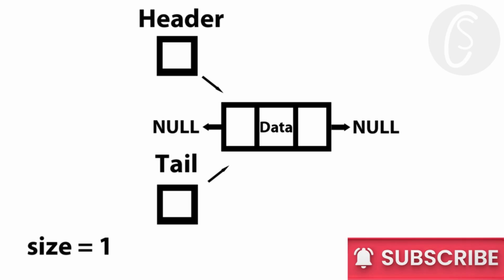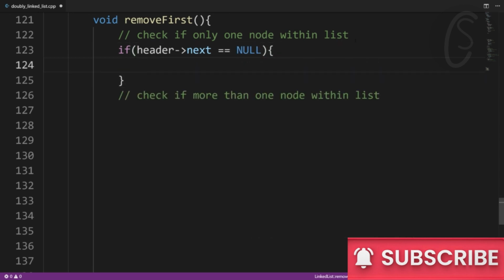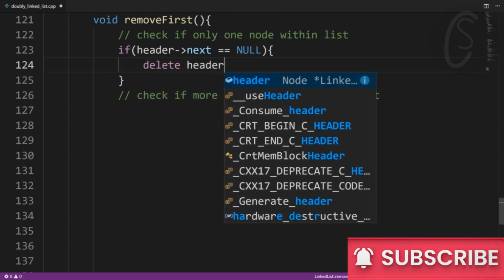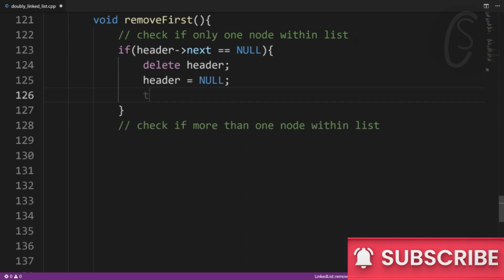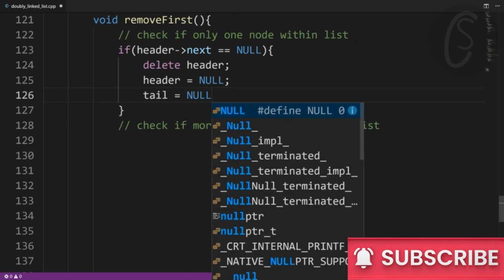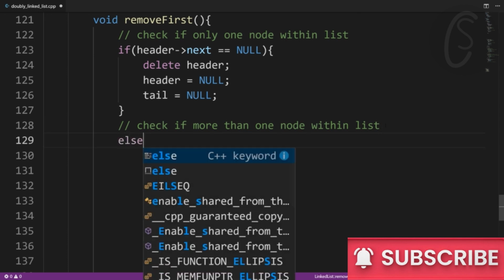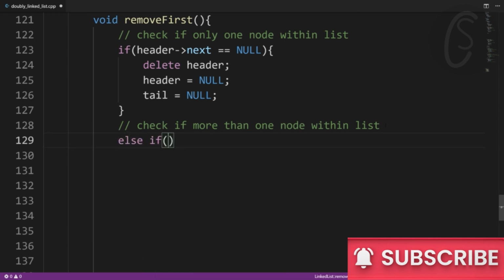Remove First Node From Our Doubly Linked List | Data Structures in C++